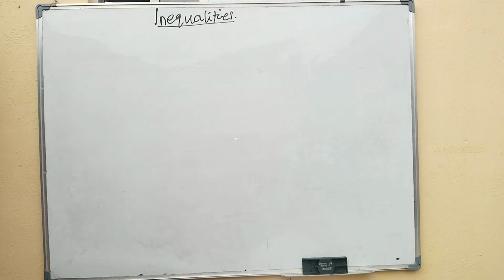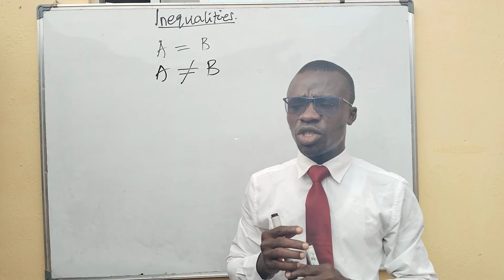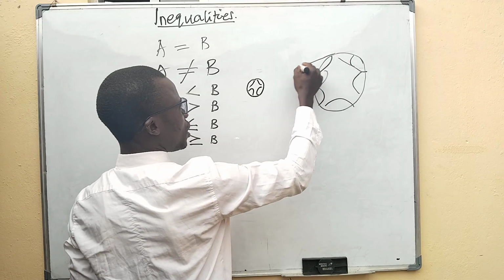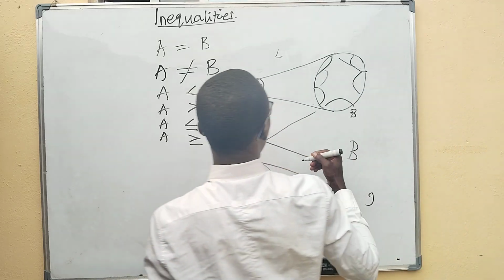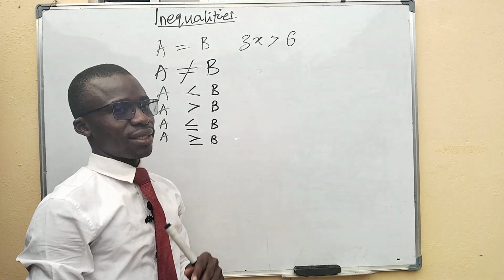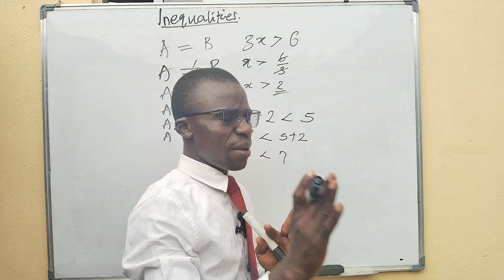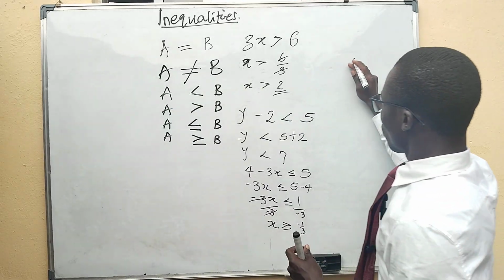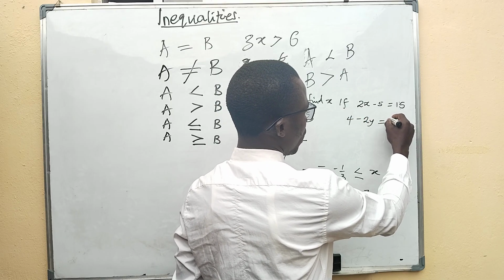Introduction to inequality 1.